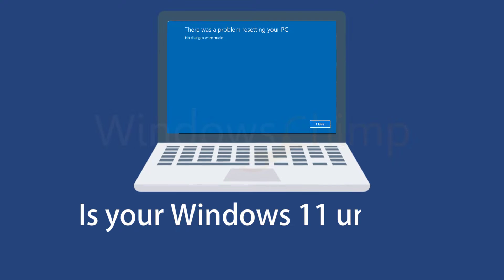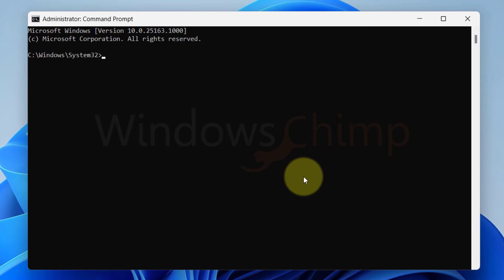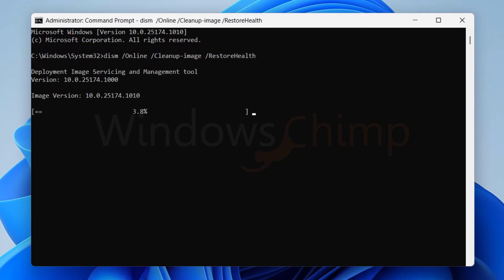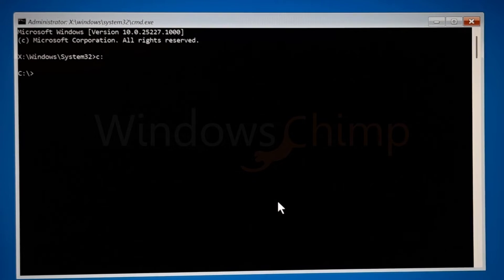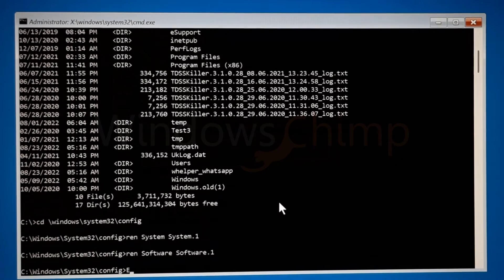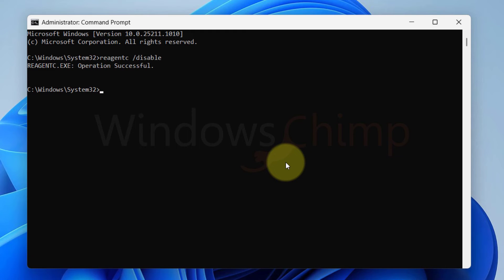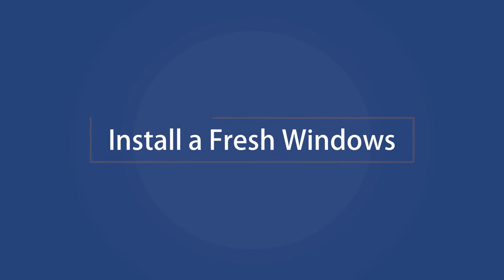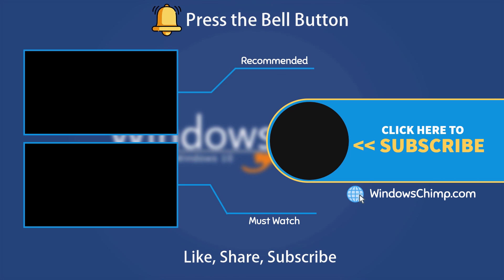How to Fix Unable to Reset PC Problem in Windows 11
How to fix unable to reset PC problem in Windows 11? Is your Windows 11 unable to reset the PC? In this video, you will see how to fix unable to reset PC issue in Windows 11.

0:00 Intro
0:16 Run SFC Scan
0:47 Restore Health using DISM
1:29 Rename System and Software Registry
3:05 Disable and Enable Reagent
3:39 Use a System Restore Point
4:12 Install a Fresh Windows